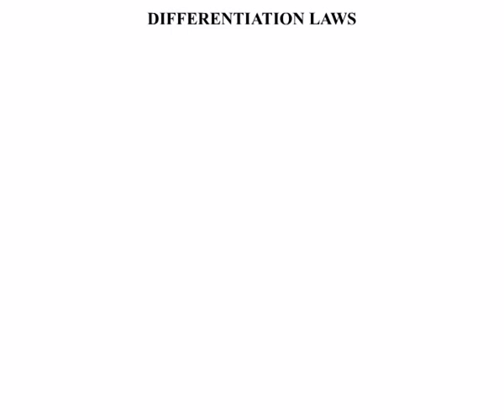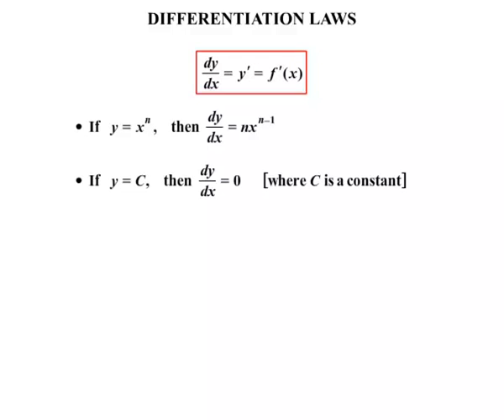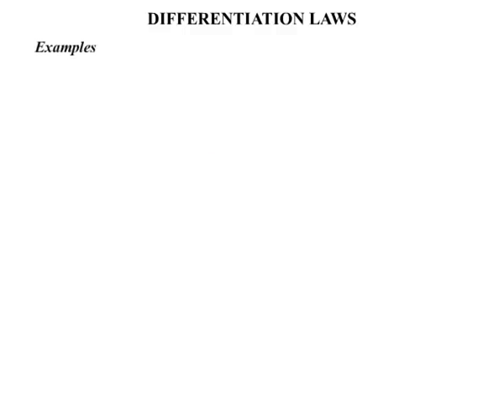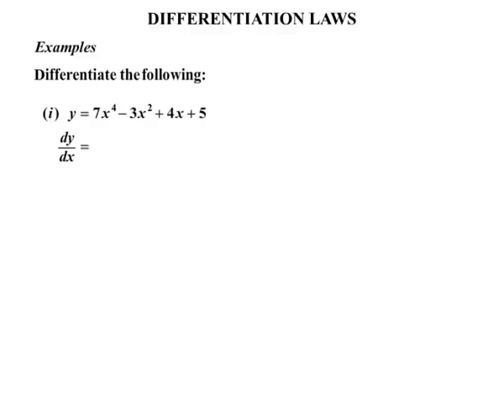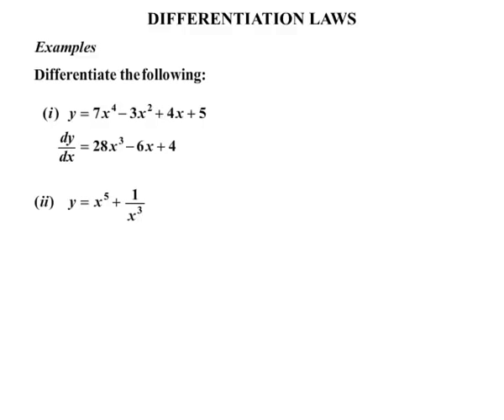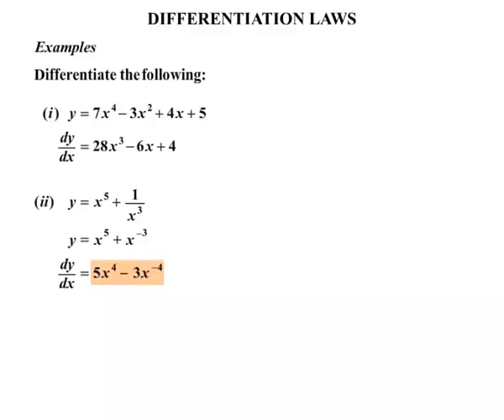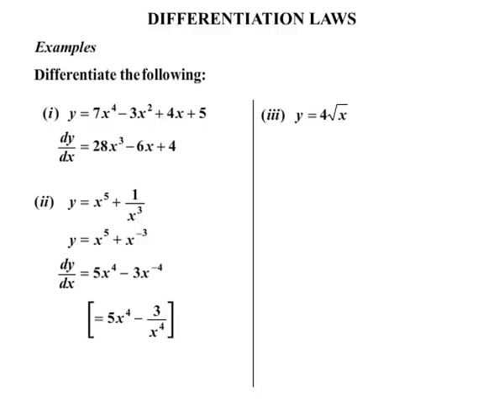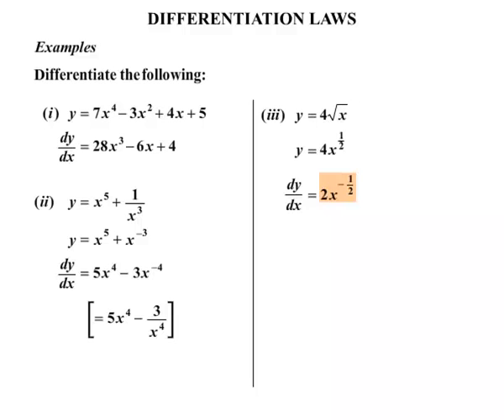2015 Year 12 - NCEA Level 2 Maths Lessons: Differentiation Laws